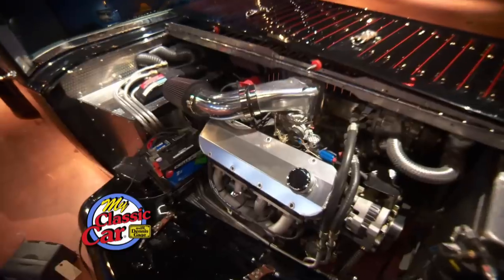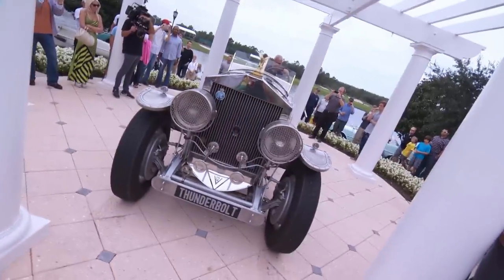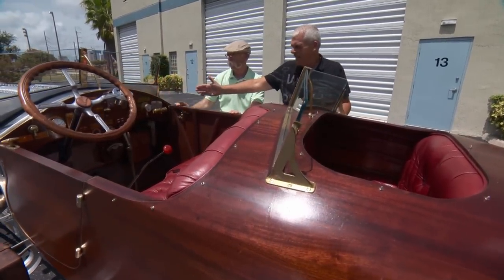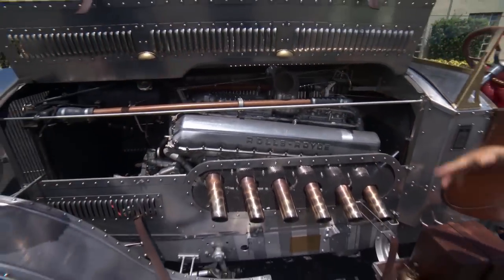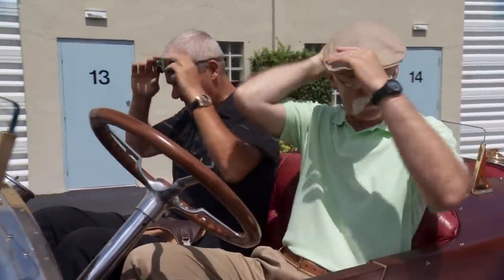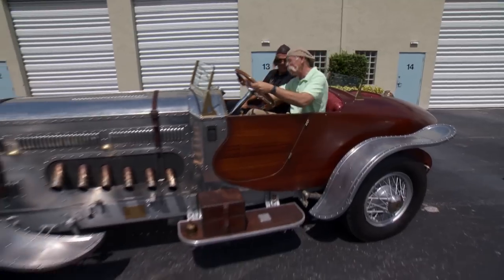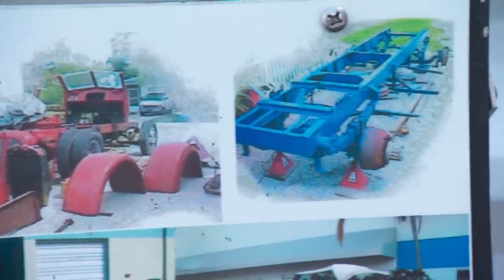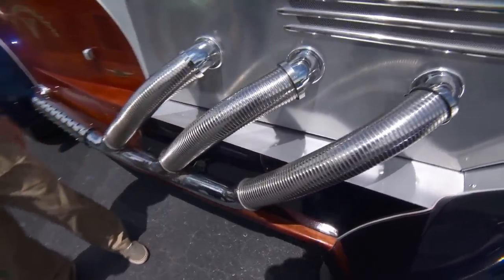World's Largest Boat Tail Car | Custom Built from Firetruck | Super Single Semi Truck Wheels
0:00 - Monster Roadsters
1:22 - Rolls-Royce Thunderbolt
6:30 - Driving the Thunderbolt
7:55 - Monster Boattail Roadster
13:12 - Driving the Monster Boattail Roadster

Dennis takes out a couple of custom built monster roadsters.

S19E04